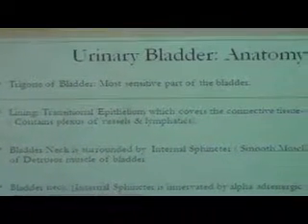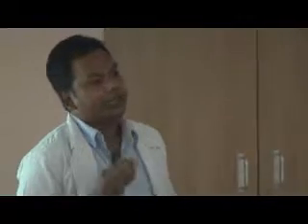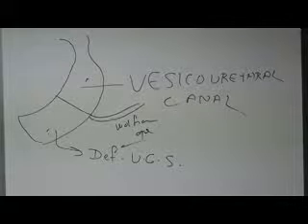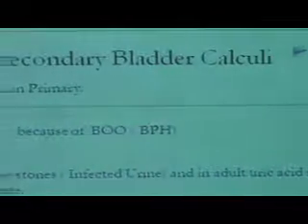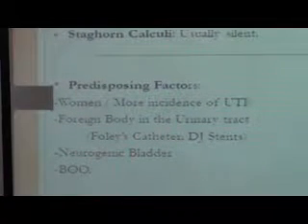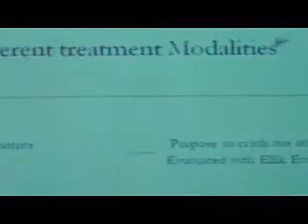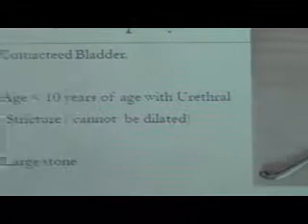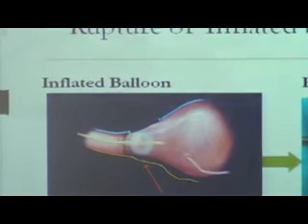URINARY BLADDER STONES BY DR ANIL KUMAR ,ASSISTANT PROFESSOR,AIIMS PATNA